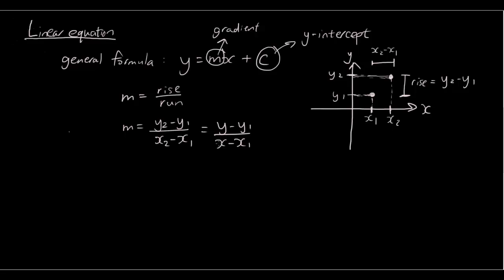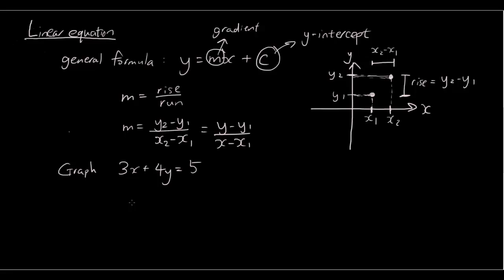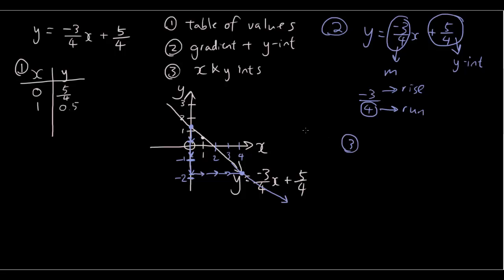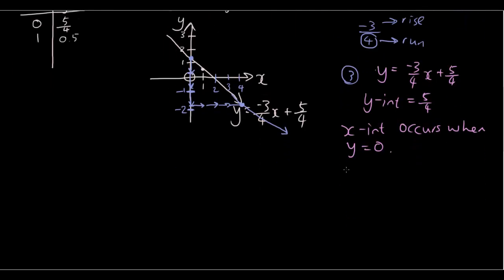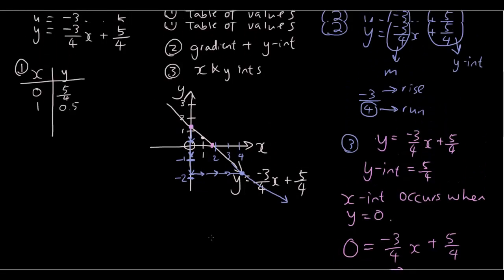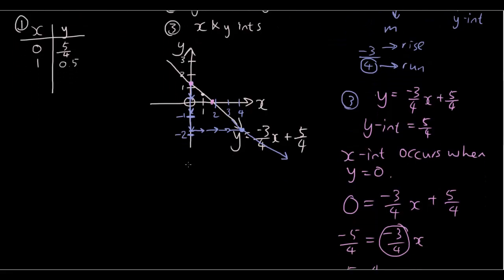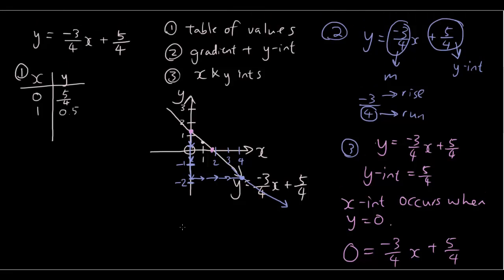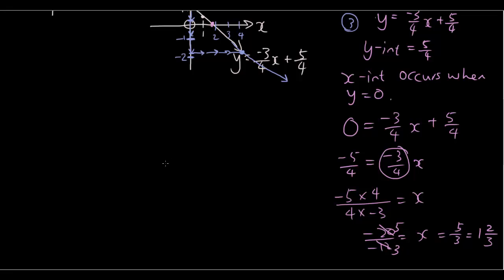Linear Equations reivision part 1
In this lesson we refresh your memory on how to draw linear equation graphs by firstly rearranging the equation into the form y=mx+c and then using one of the following methods:
1) the table of values
2) gradient and y-intercept
3) x and y intercepts